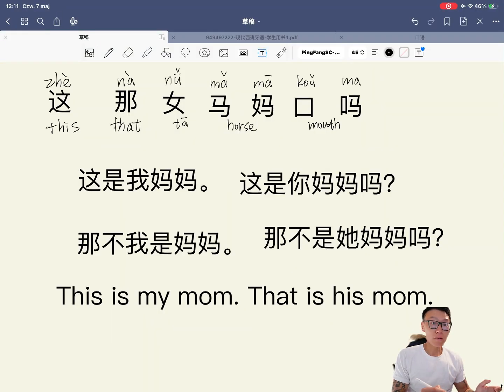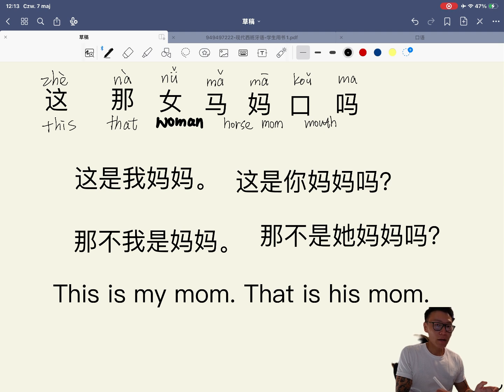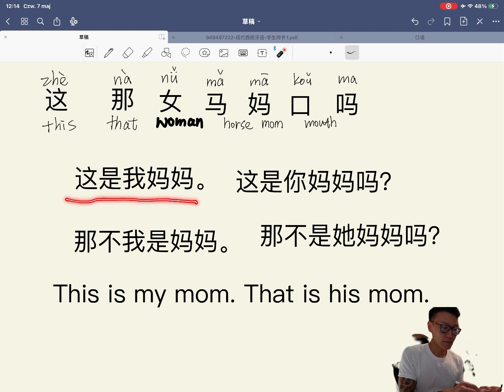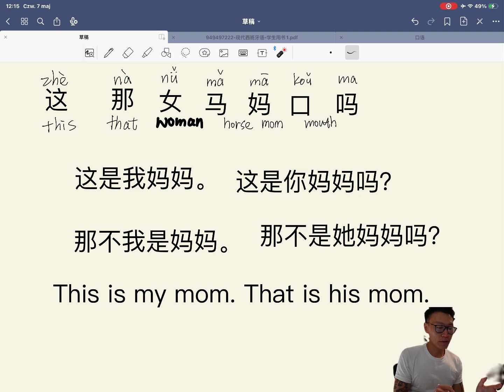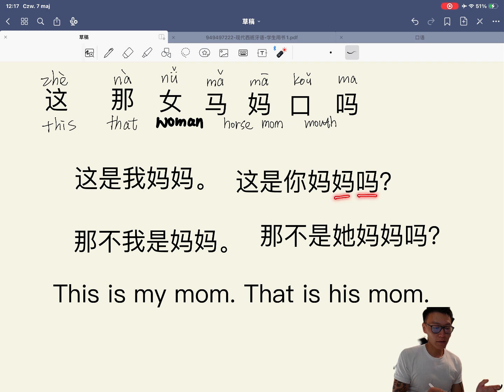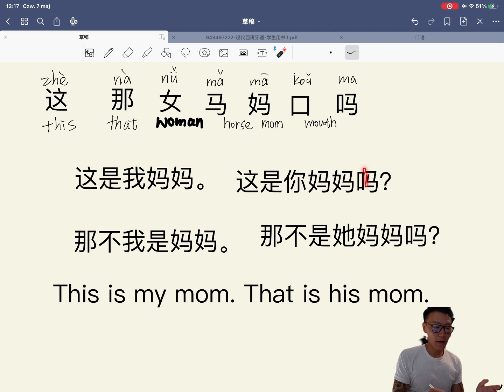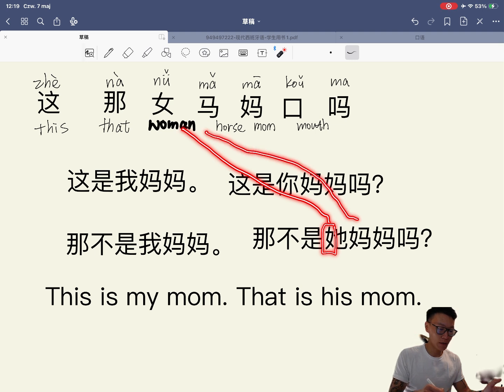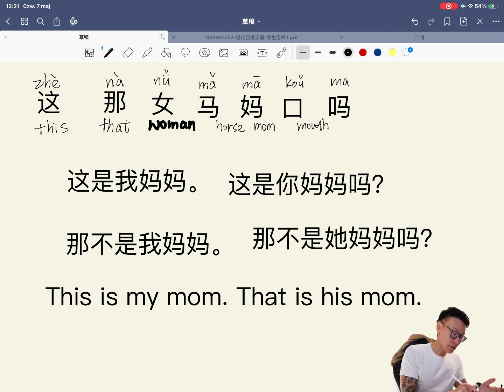Elementary Course - Lesson 3 Part 2 - Build and read sentences with 这，那，女，马，口，妈，吗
Are you ready with 这，那，女，马，口，妈，吗 in practice?